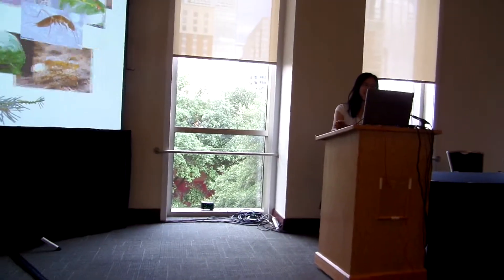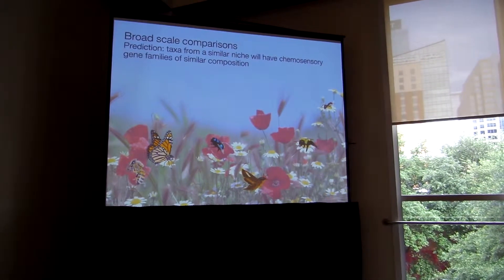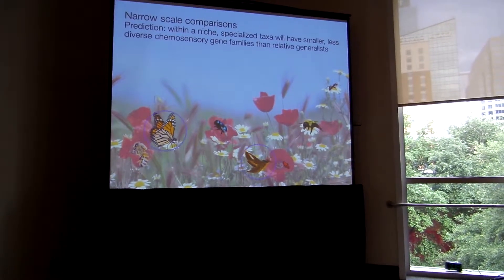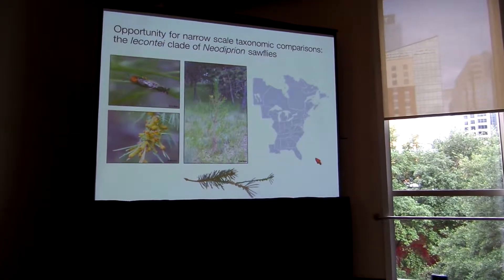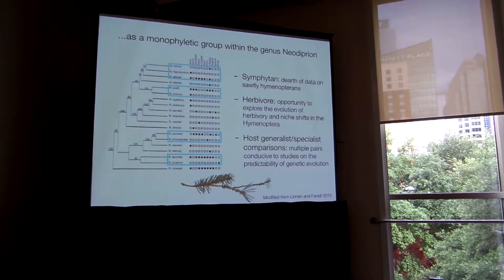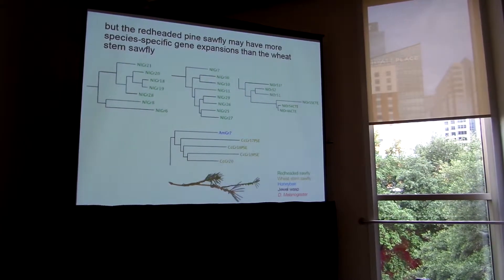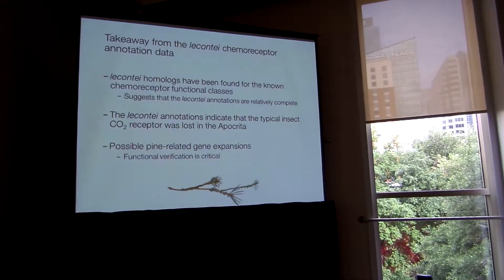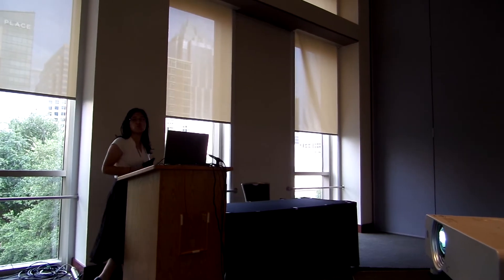Vertacnik:Chemoreceptor gene family evolution in the phytophagous hymenopteran Neodiprion lecontei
Presention by Kim Vertacnik
Evolution 2016: Sensory systems & signals